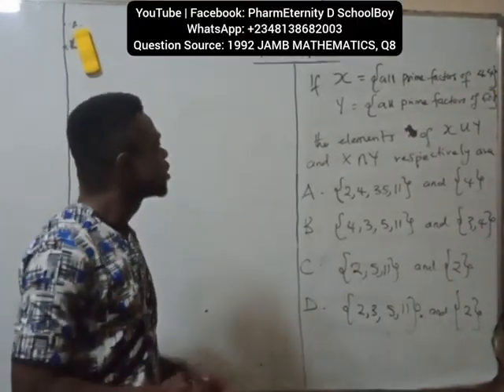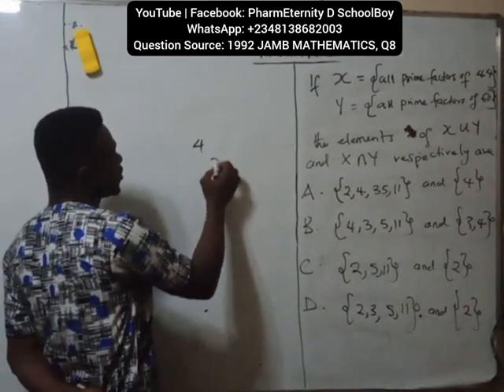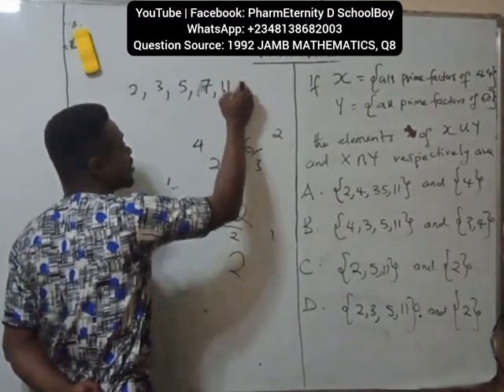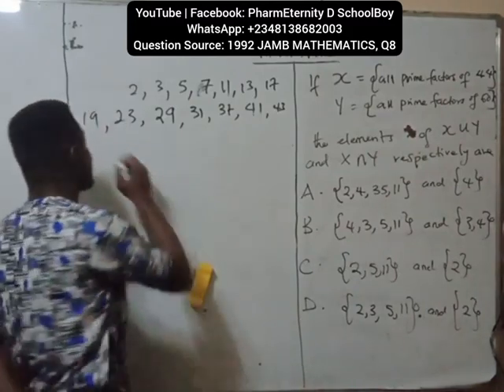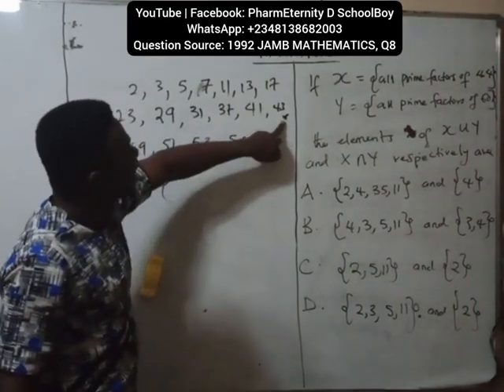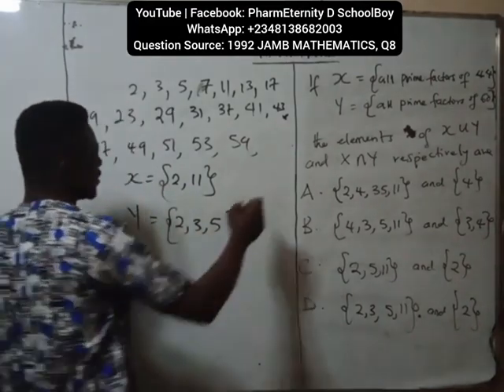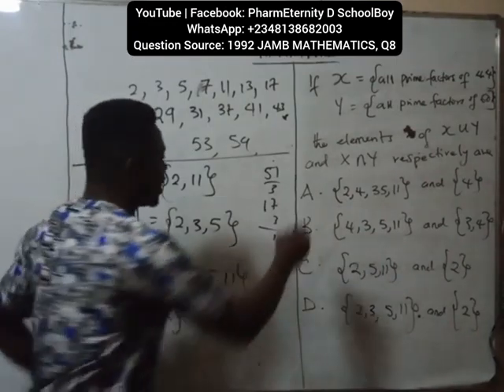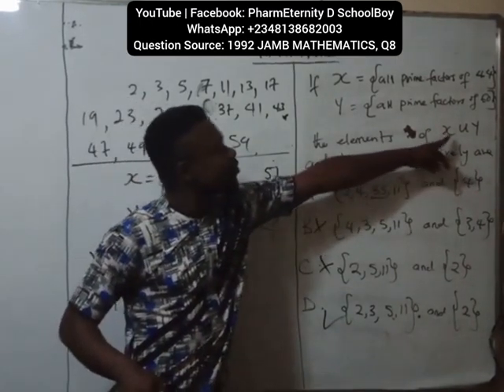Set Of Prime Factors | MATHEMATICS